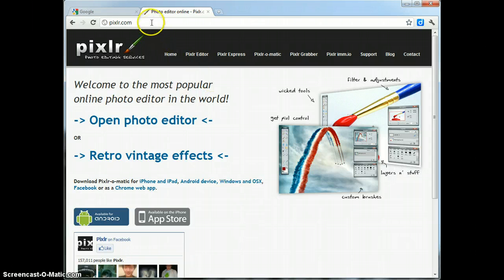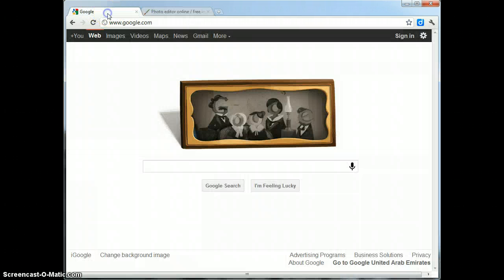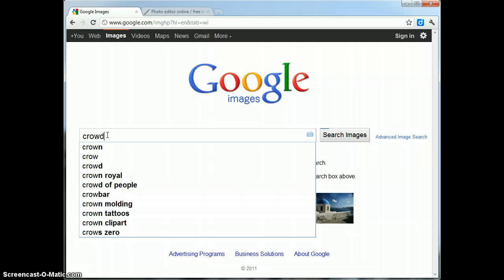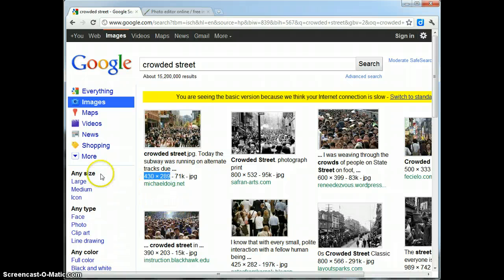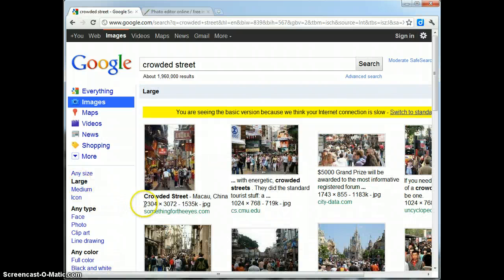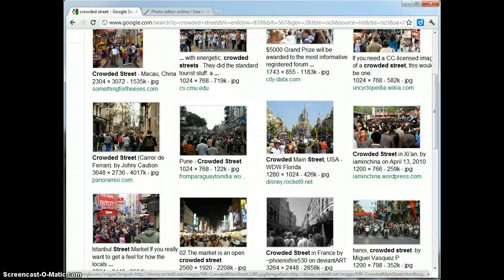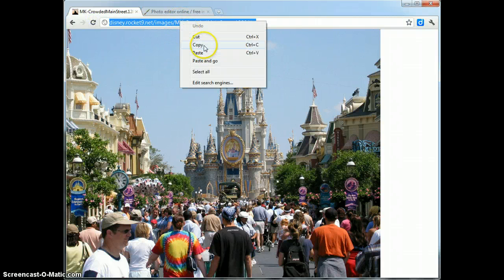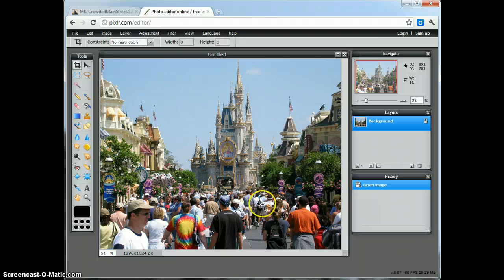Theme: Modelling & Simulation - Unit: Manipulation - Video 4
Demonstrates how to search for and find an appropriate picture to use for their 'Spot the Difference' task to find out more)